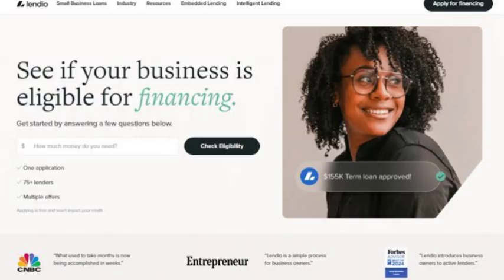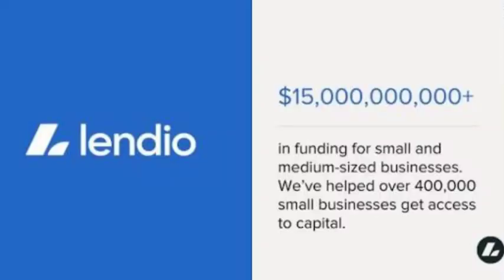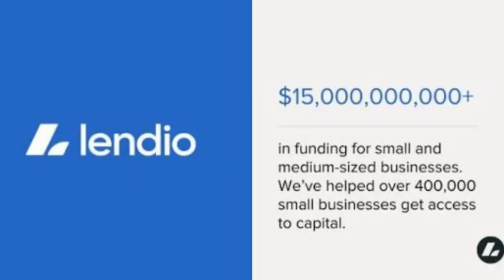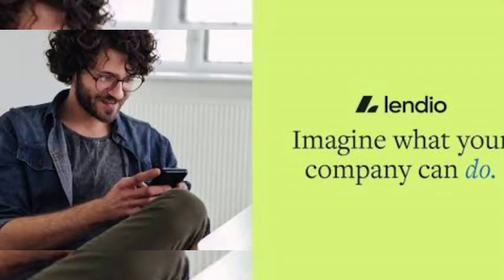HOW TO APPLY FOR A COMMERCIAL REAL ESTATE LOAN IN LENDIO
In This Video, you will learn about HOW TO APPLY FOR A COMMERCIAL REAL ESTATE LOAN IN LENDIO